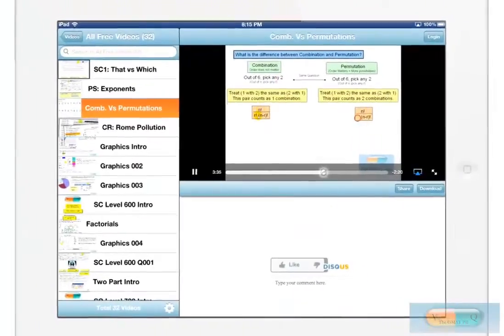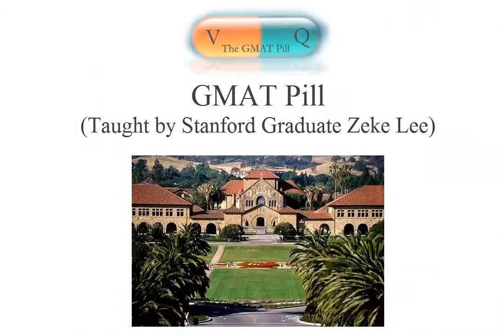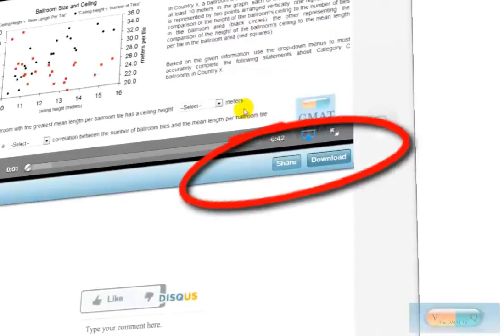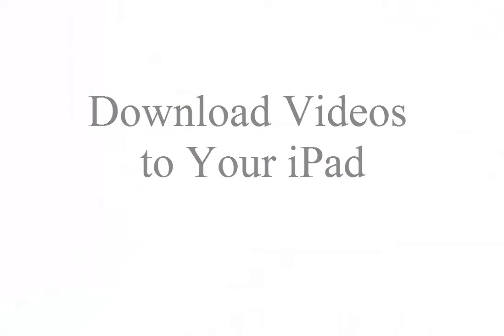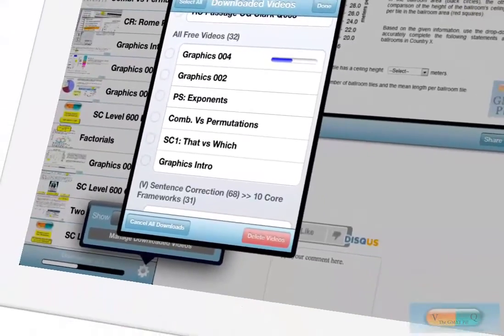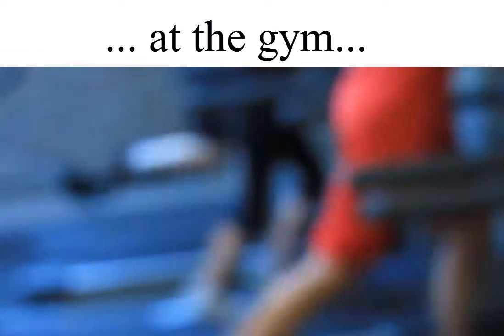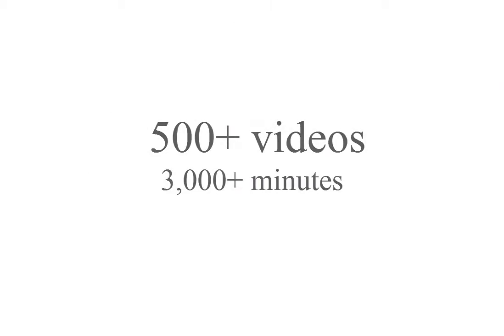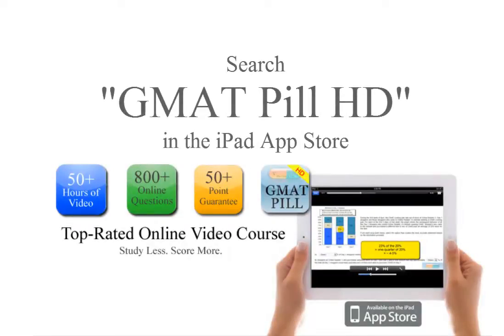GMAT iPad App Commercial (GMAT Prep Videos)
Download course videos onto your iPad and view them on-the-go!

500+ videos & 3,000+ minutes